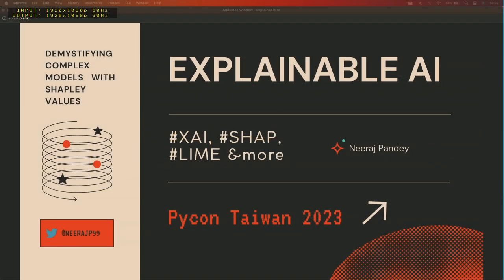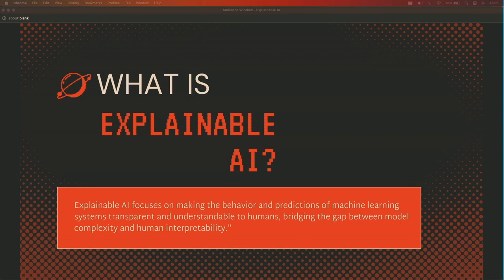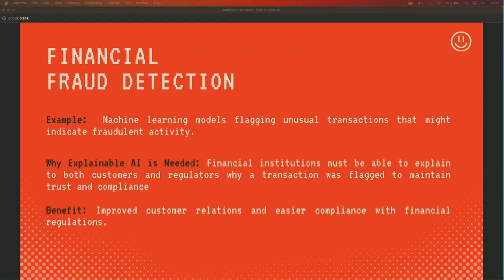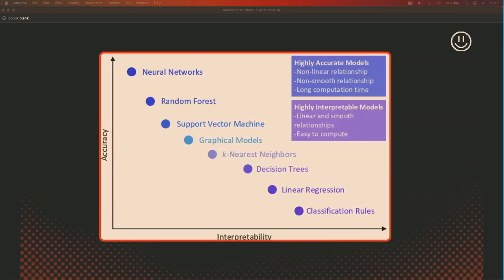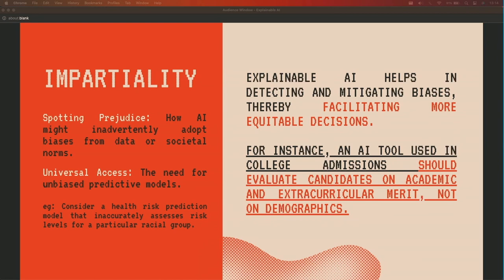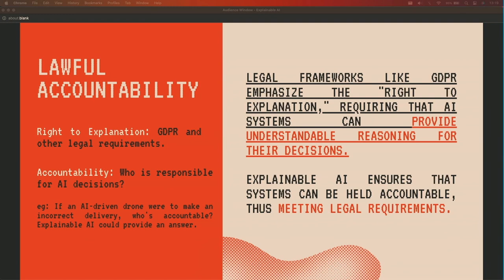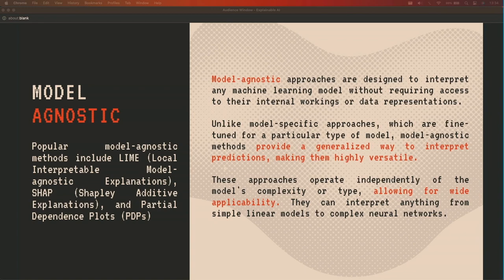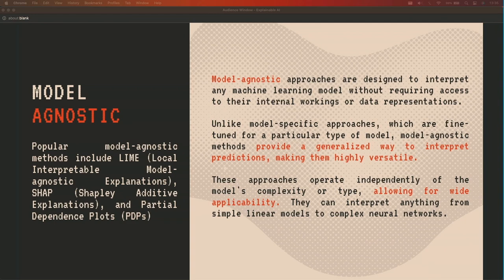Explainable AI: Demystifying Complex Models with Shapley Values｜Neeraj Pandey｜PyCon Taiwan 2023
PyCon Taiwan 2023｜Tutorial 專業課程｜Day 1, R3 13:00–14:30

🪄 說明 Description 🪄
Explainable artificial intelligence (XAI) refers to AI systems that can clearly and understandably explain their decisions and actions. This is crucial for ensuring that AI systems are transparent, accountable, and trustworthy, and do not make biased or discriminatory decisions. Python offers various libraries that can be used to improve the interpretability of AI algorithms in a variety of situations, such as enhancing transparency in decision-making systems or facilitating communication between AI experts and non-experts. In this hands-on tutorial, you will learn how to use these tools to improve the interpretability of AI algorithms in Python, and explore key metrics and evaluation methods for measuring the effectiveness of XAI techniques. By the end of this tutorial, you will have a better understanding of how to make your AI systems more transparent and trustworthy.

🚀 講者介紹 About Speaker - Neeraj Pandey 🚀
Neeraj is a polyglot and open-source contributor. Over the years, he has spoken at multiple international Python conferences and has worked on a variety of full-stack software and data science applications, as well as computational arts and quantitative finance projects. He enjoys the challenge of creating new tools and applications.